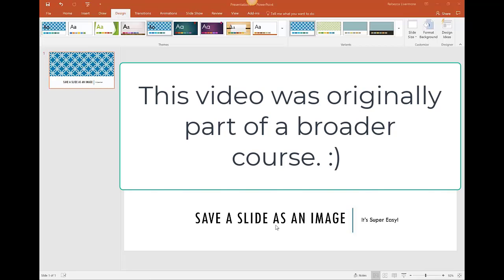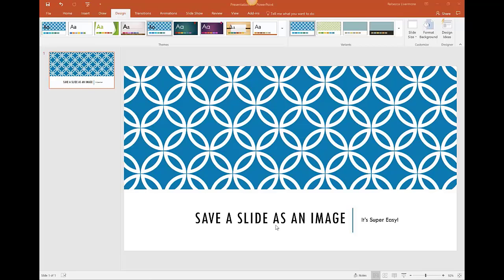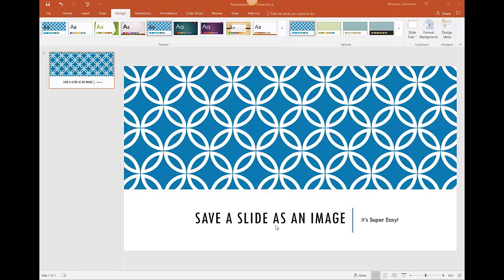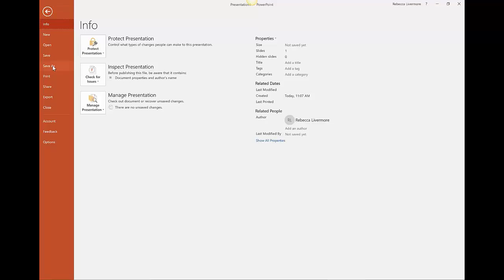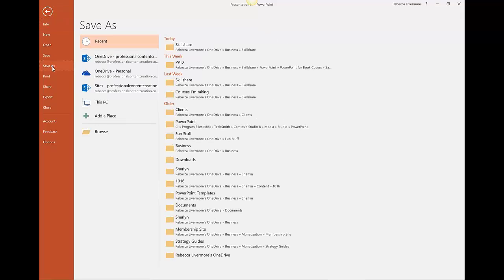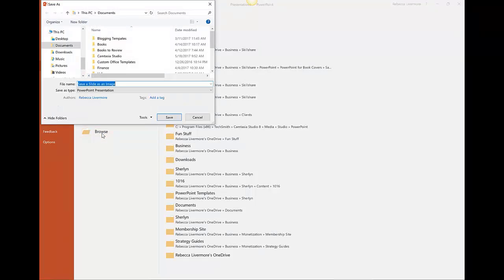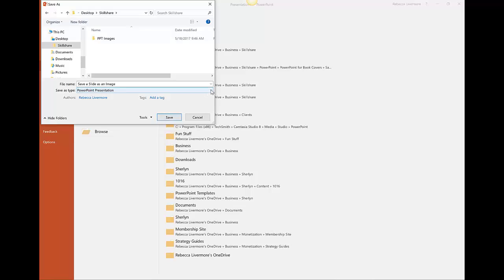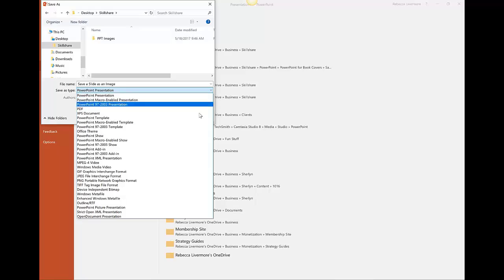How to Save PowerPoint Slide as Image |Make Images in PowerPoint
If you’ve ever wondered how to save a PowerPoint slide as an image, you’re in luck. It’s super easy, and in this video, I show you exactly how to make images in PowerPoint.

I’ve long used PowerPoint for all of my image creation. It’s a great graphic design tool. But once you do your graphic design in PowerPoint, you have to save it as an image before you can upload the image to your blog, social media sites, and elsewhere. This video is meant for PowerPoint beginners and will show you step-by-step how to do this.